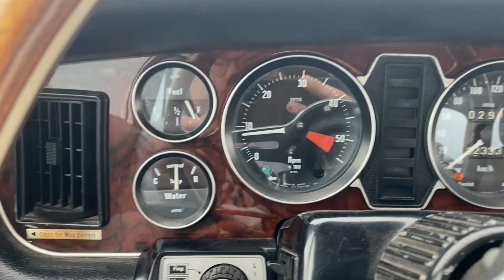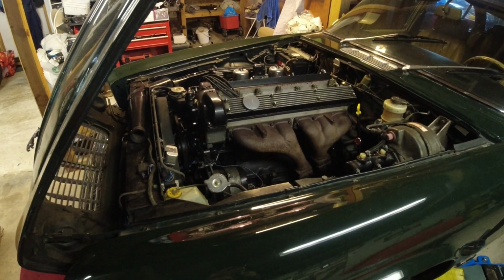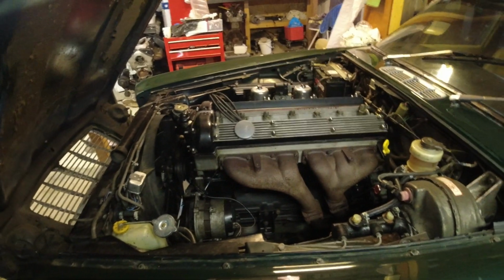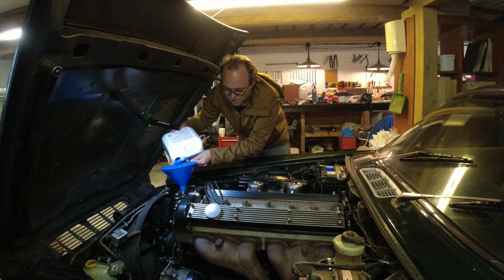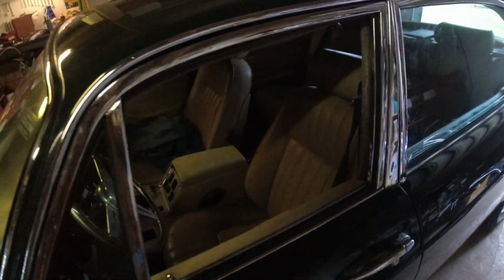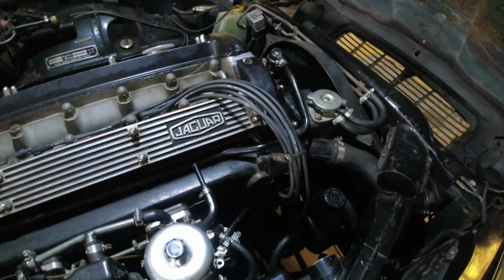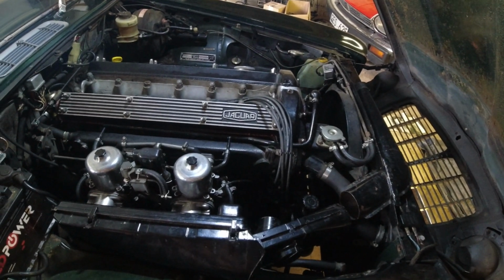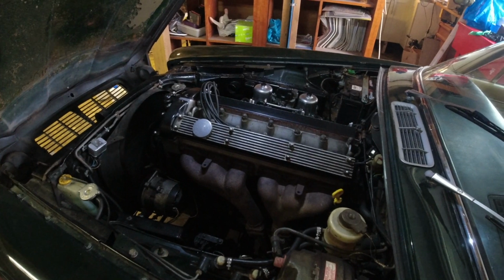Switching to Regular Coolant after Using Evans Waterless Coolant in my Daily Driver for 6 Months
I have be running Evans Waterless coolant in my daily driver 1975 Jaguar XJ6 for the past 6 months. It hasn't worked the way I wanted it too though. I have decided to switch back to regular coolant to see if the engine runs better.